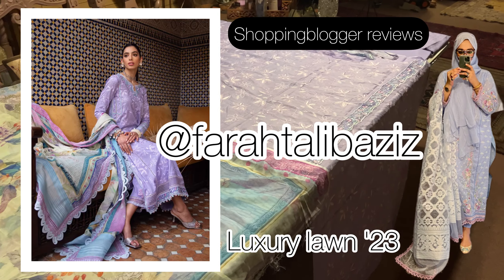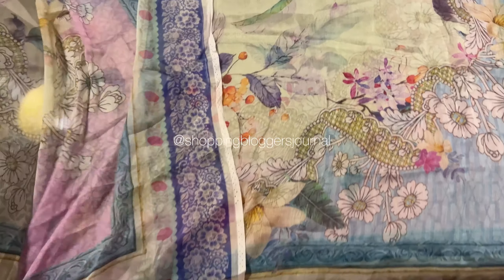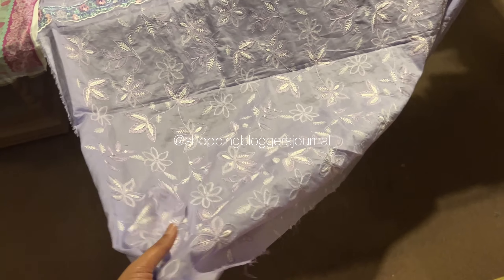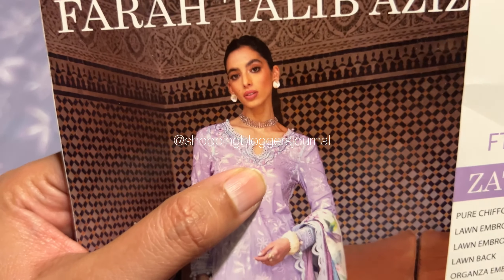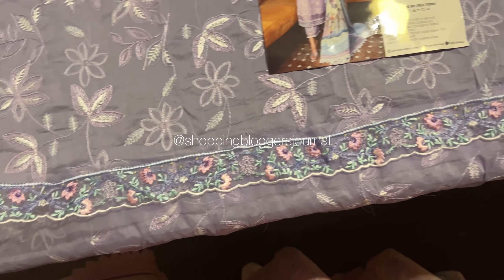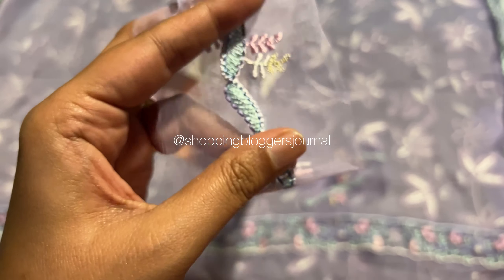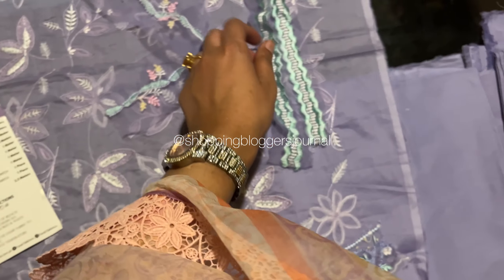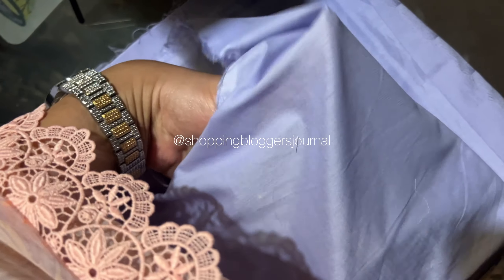Farahtalibaziz luxury lawn "23 | lawn hatun reviews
MashAllah ladies, this is ZAT lavender from farahtalibaziz luxury lawn 2023.

This is the pakistani lawn / fashion brands suits open videos review channel of - unboxings

| follow | me on instagram to stay uptodate on everything in the "luxury lawn" world 🤍

Pakistans unstitched fashion world

Follow my other account two accounts @hatunsolx and @sbjwardrobe | a place  in pakistan to buy/sell preloved or new items 👇🏼

Shopping blogger reviews

Sharif collection

Crimson lawn

Elan lawn 2024

Luxury lawn 2024

Pakistani dresses

Pakistani lawn

Zara shahjahan lawn 2024

Lawn hatun